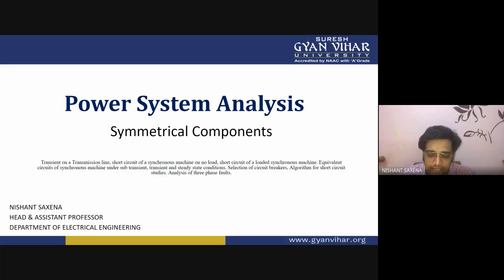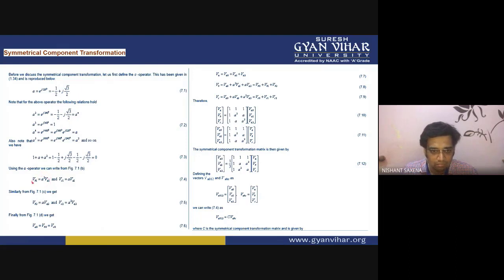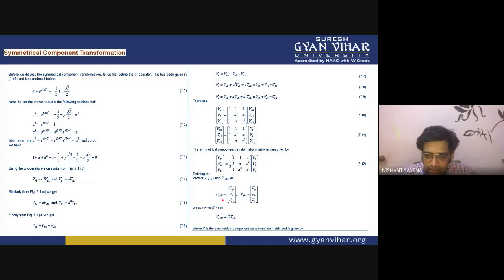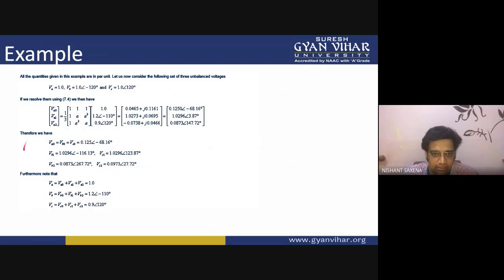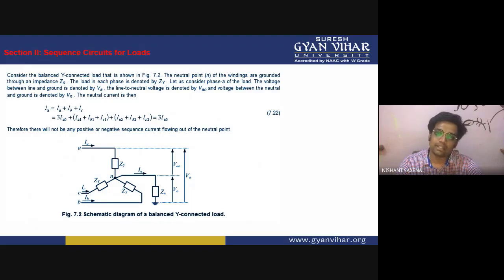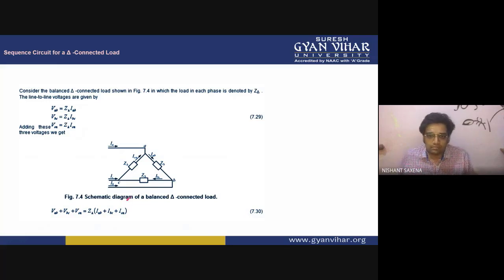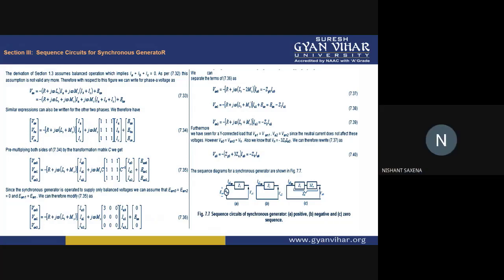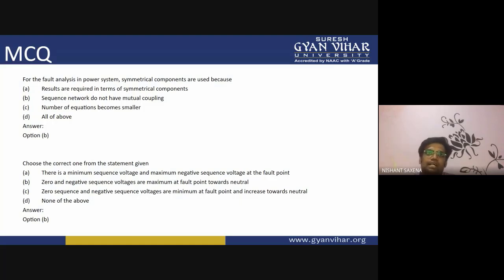Lec 03 Symmetrical Components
Title: ymmetrical Components

In the Power System Analysis, Symmetrical Components Method is the key player to solve the Unbalanced faults and its anaylsis.
In this video lecture, we will be discussing the symmetrical components and their derivations.